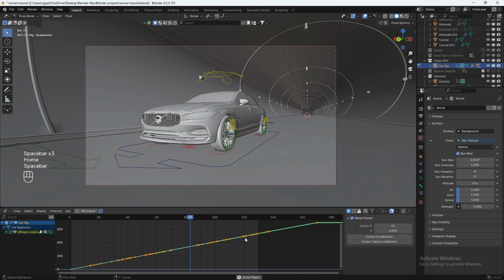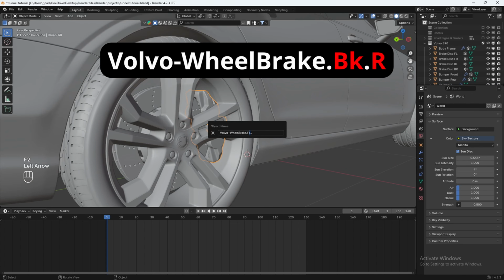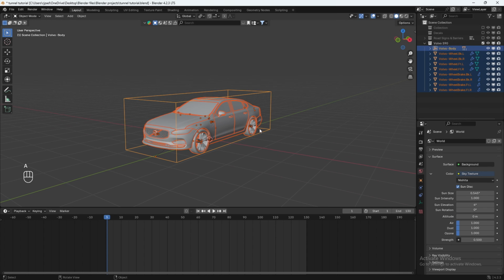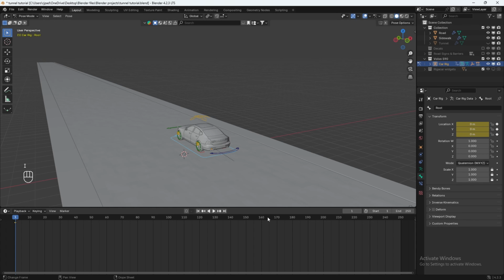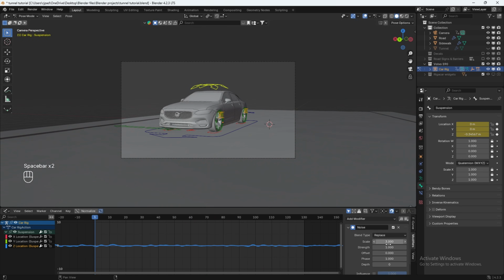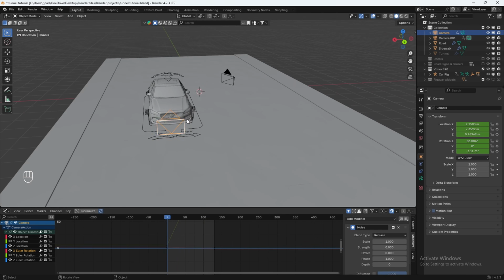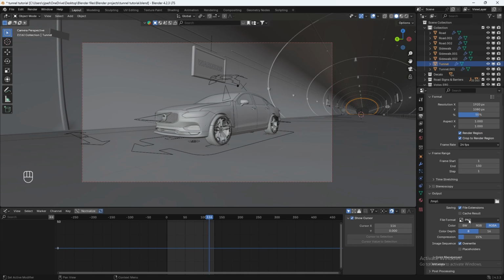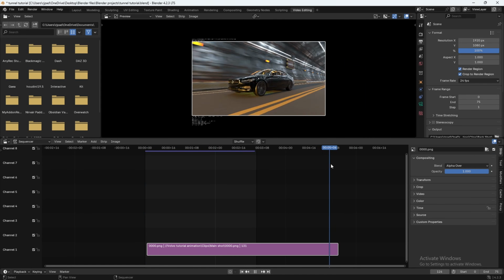How to Animate a Realistic Car in Blender: Step-by-Step Tutorial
How to Animate a Realistic Car Driving Through a Tunnel in Blender
In this Blender tutorial, I’ll guide you step-by-step through the process of animating a realistic car driving through a cinematic tunnel. Whether you’re a beginner or an intermediate user, this video is packed with essential tips and techniques to help you create stunning car animations. By the end, you'll have a professional-quality render of a car driving through a tunnel with realistic physics, lighting, and motion!

What You’ll Learn:
- Car Rigging with the Rigacar Addon: Set up a functional car rig for smooth animation.
- Animating the Car: Bring your car to life with realistic movement and interaction with the road.
- Car Physics: Add believable suspension and dynamic behavior for a lifelike feel.
- World Lighting: Create a dramatic sunset effect with light leaking at the end of the tunnel.
- Final Render Settings: Optimize your render for cinematic results.

Check Out Part 1:
How to Model, Texture & Light a Realistic Tunnel for Car Animations in Blender

Timestamps:
0:00 Intro
0:48 Car Rigging
6:42 Car Animation & Road Interaction
11:51 Camera Angles
15:23 World Lighting
16:49 Render Settings